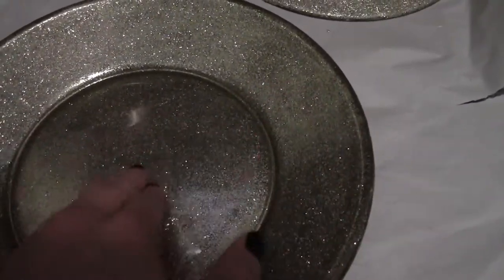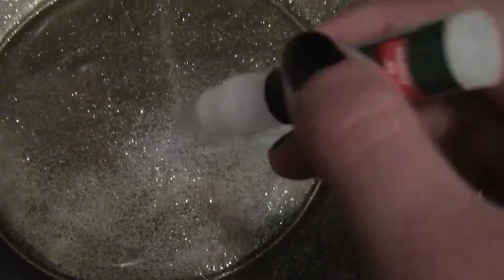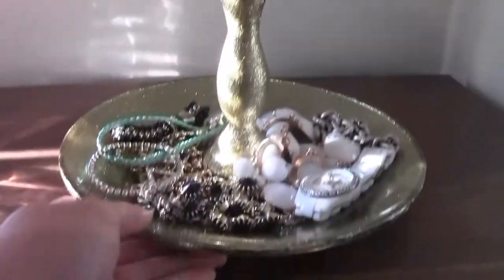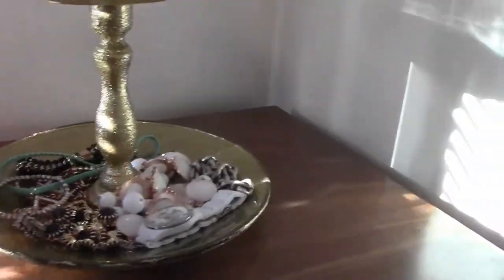DIY | Glittered Cake Stand/Jewelry Tray Tutorial